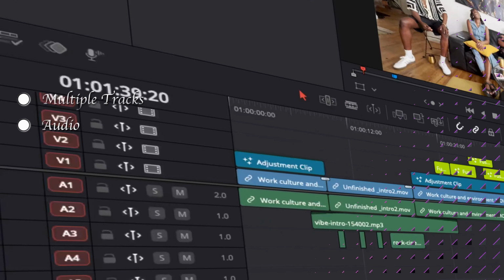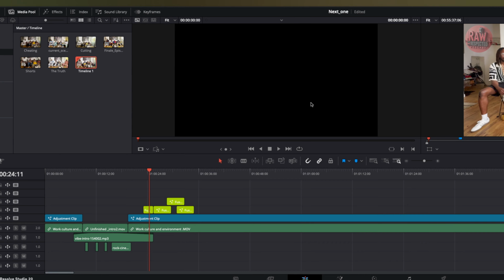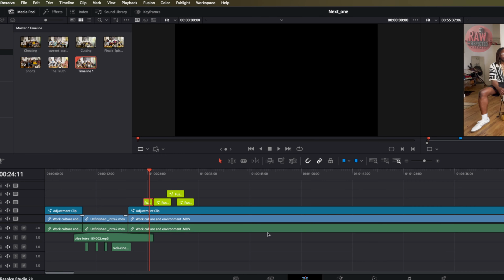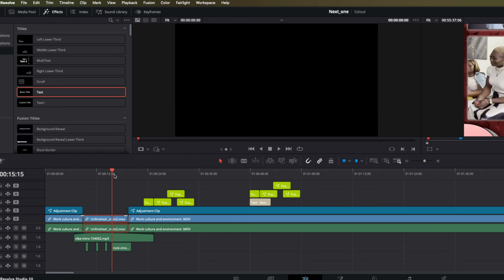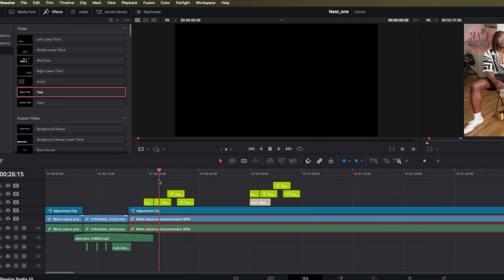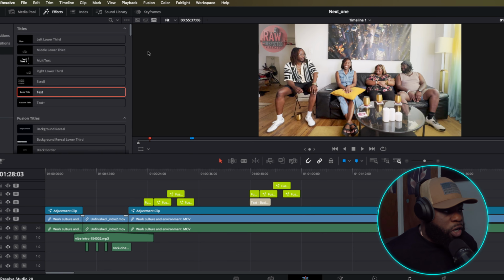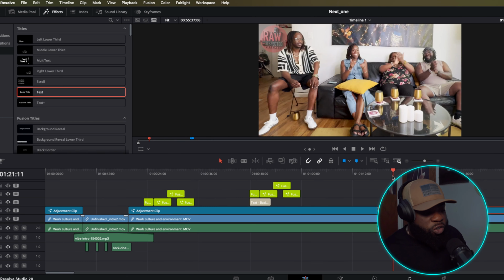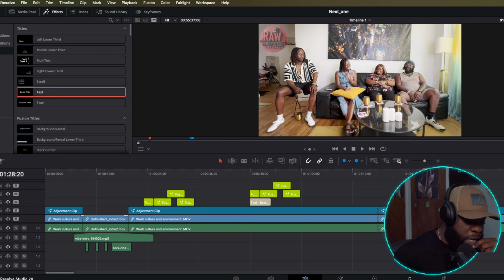DaVinci Resolve’s New Updates Just Changed Everything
After being away for a few months, I came back to discover that DaVinci Resolve has been quietly leveling up. In this video, I break down some of my favorite updates from the last two major releases—features that genuinely change how fast and clean you can edit.

We’ll take a look at Auto Select improvements, Move Playhead, Silent Remove, Insert Gap, and the powerful Open in Timeline with Source Viewer workflow. These updates might seem small, but together they make editing smoother, faster, and more intentional.

If you edit in DaVinci Resolve, these are features you’ll want to start using right away.

👇 Let me know which update is your favorite in the comments!

Chapters:
00:00 Intro
00:45 Auto Select
03:23 Move Playhead
04:20 Insert Gap
06:44 Open in Timeline